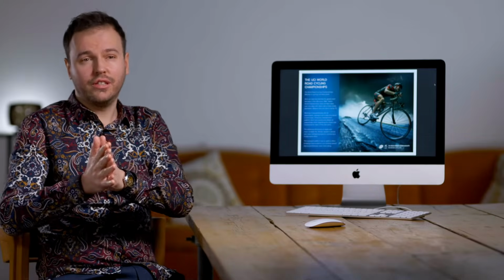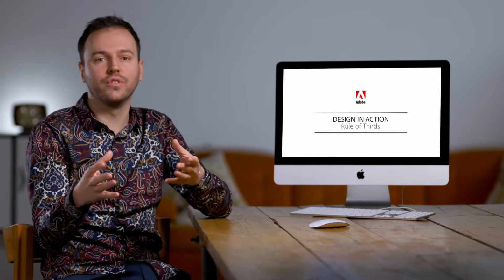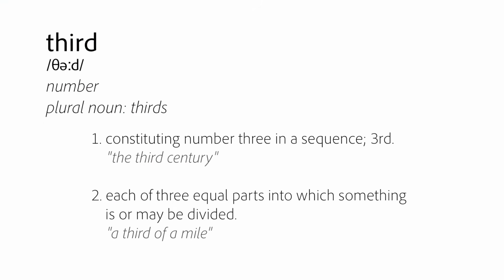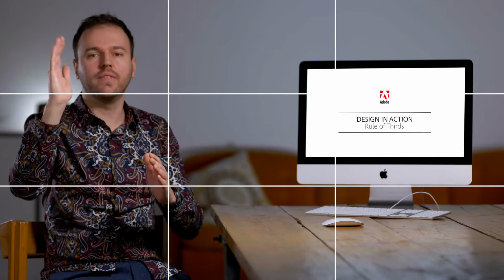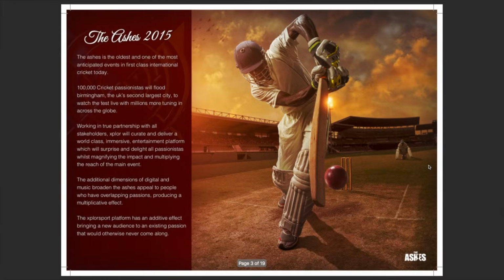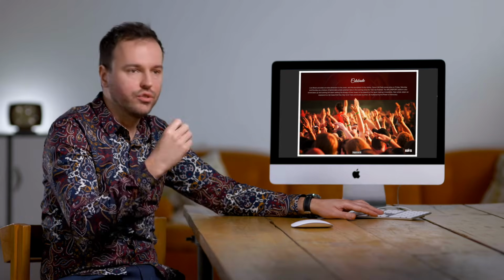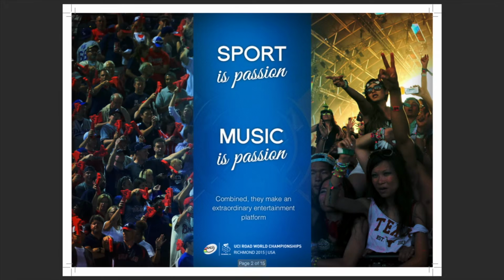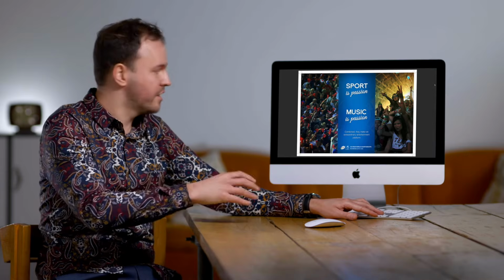The Rule of Thirds in Action | Adobe Design Principles Course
In this video, you'll hear from expert graphic designer  David Pugh and enhance your knowledge of using the rule of thirds in your designs.

If you’re an educator, you can view all these videos as a free, self-paced course on the Adobe Education Exchange, to prepare you to successfully teach design principles in your classroom